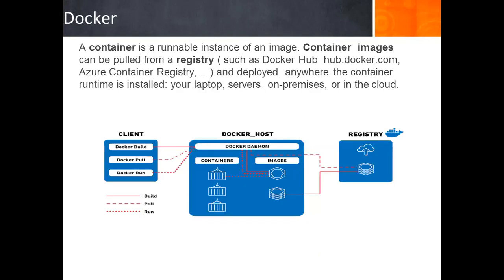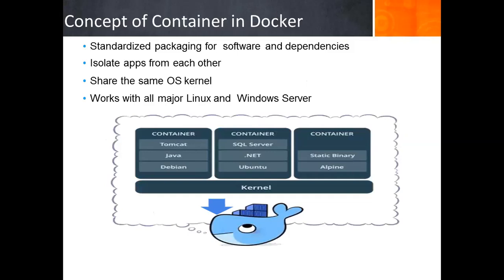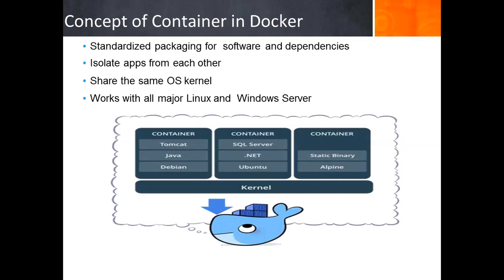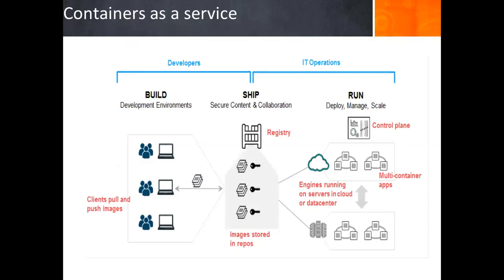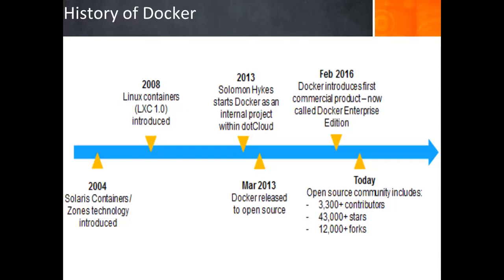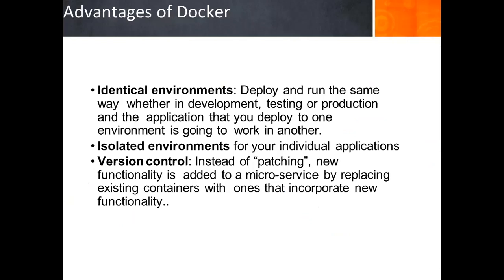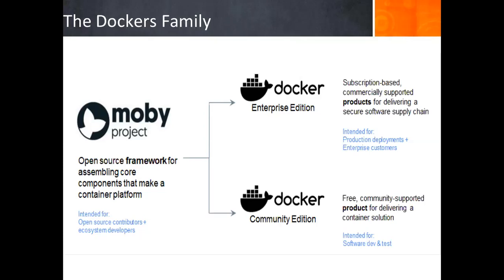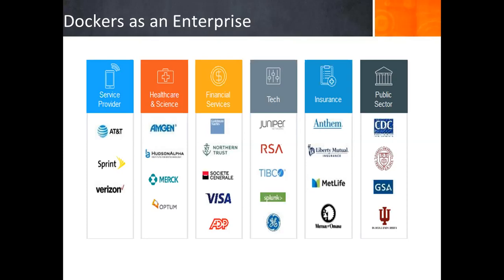Future of Cloud Computing Part -2